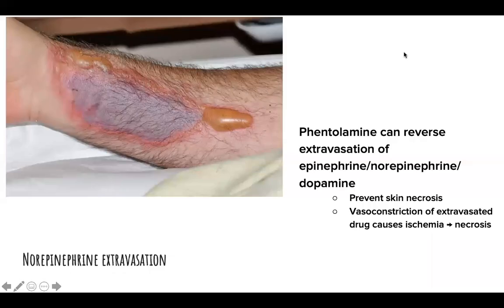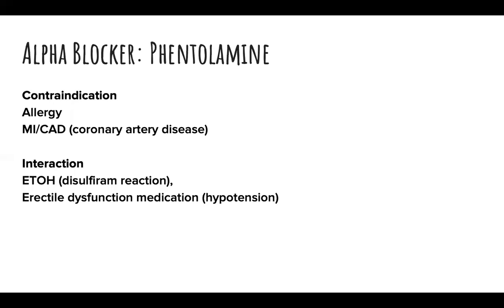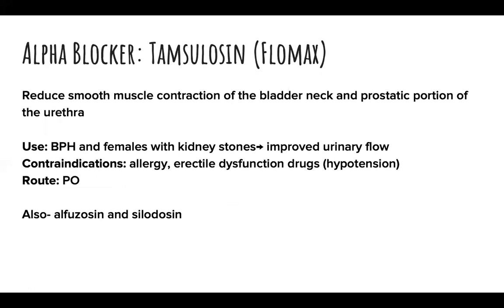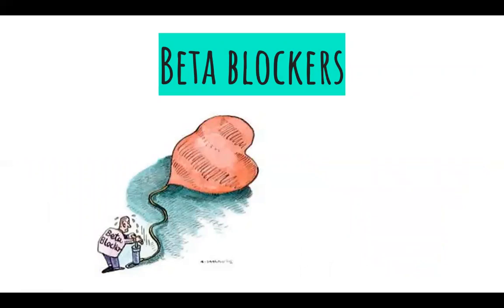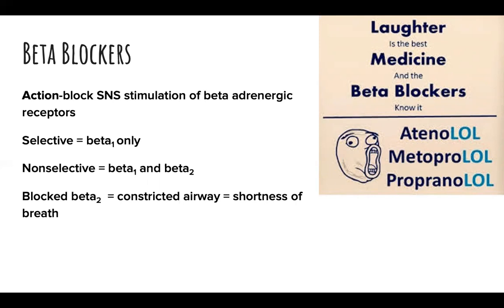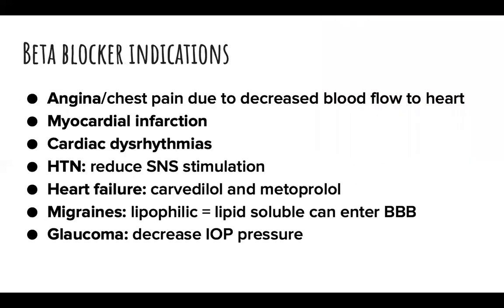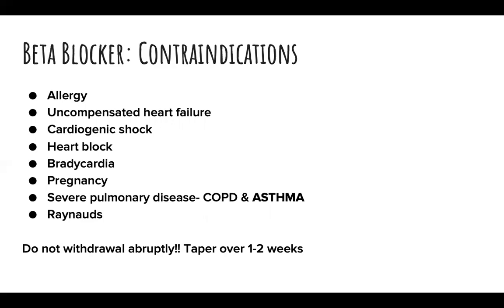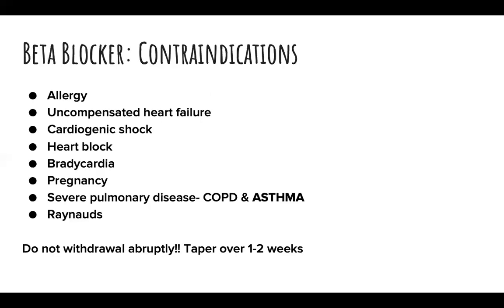NUR 100 Ch 19 Part 2 Voiceover copy